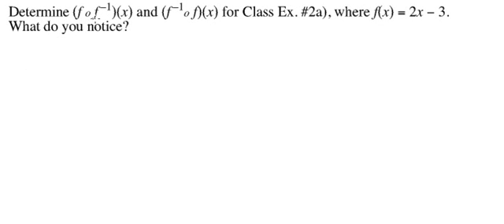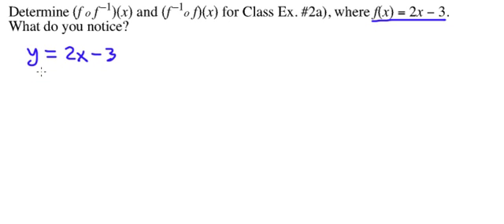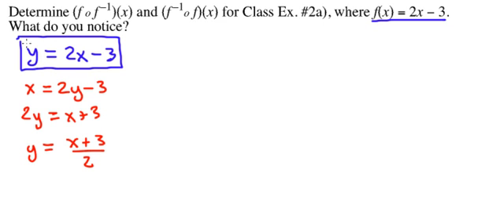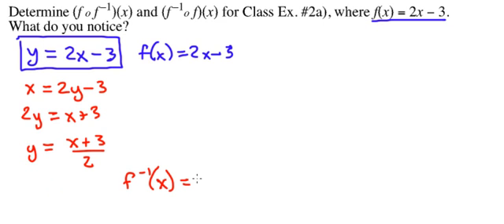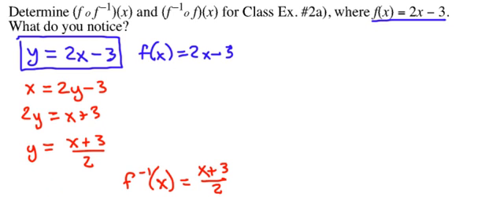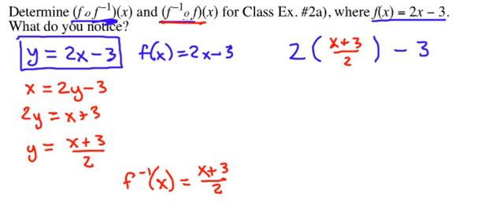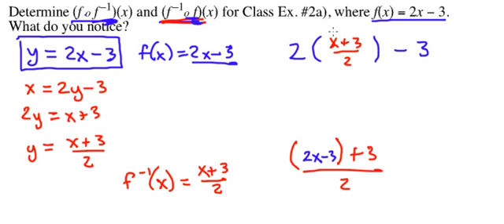1 054 5